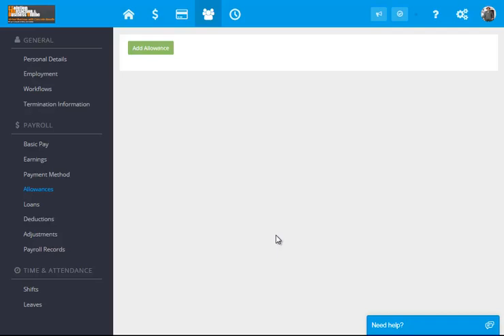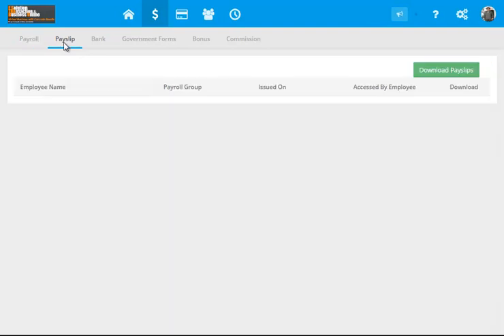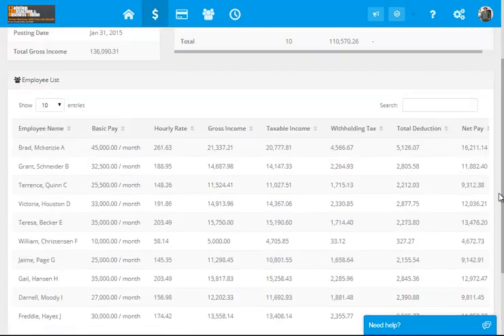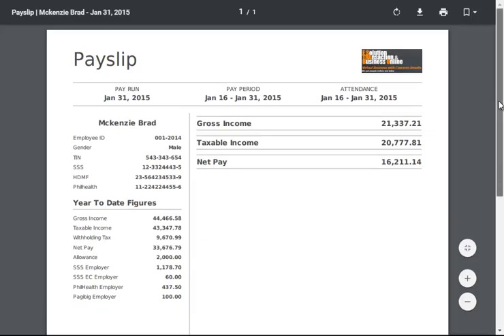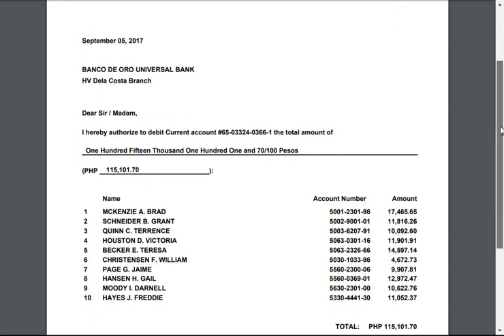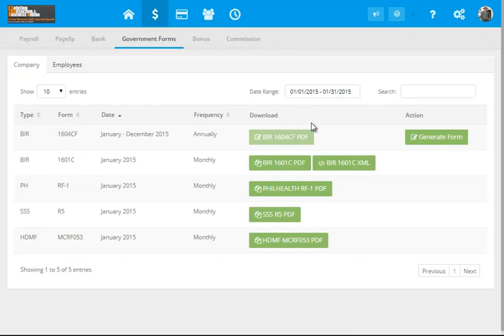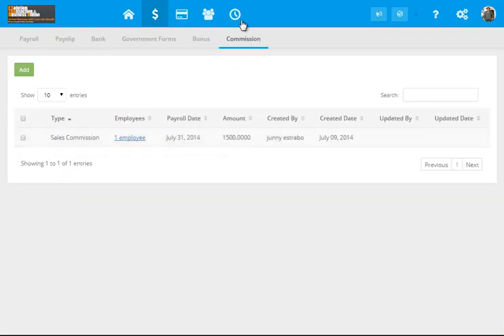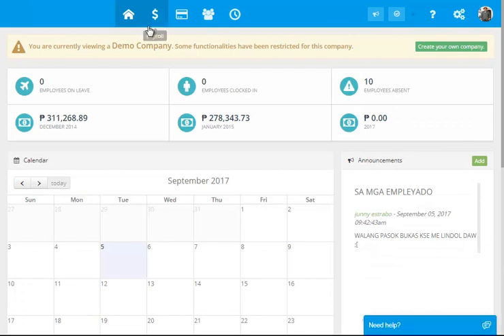Payroll System Philippines Part 3 I E Solution Expert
Welcome to E Solution Expert Review of Payroll System. The best in the Philippines. Complete with BIR, SSS, Pagibig, Phil-health I makes it effortless for you to manage and pay your employees by combining Time, Attendance, Payroll, and Payout in one software